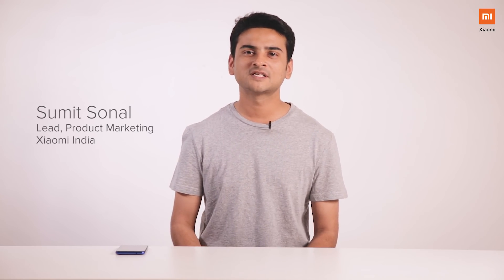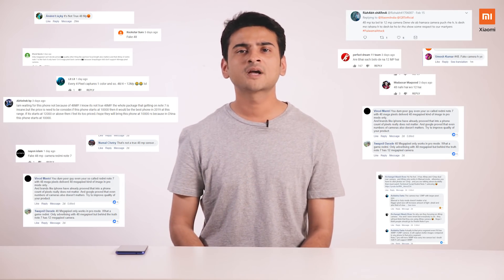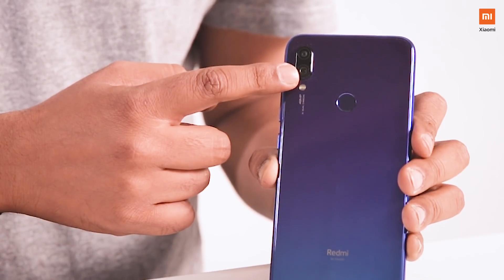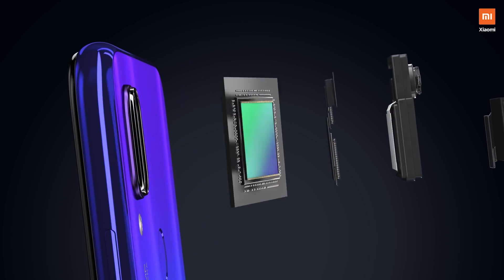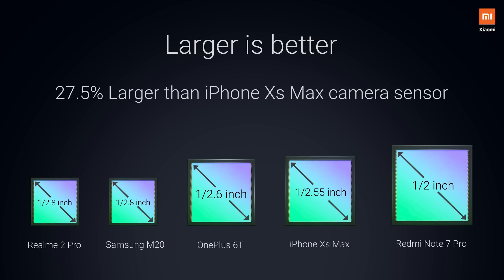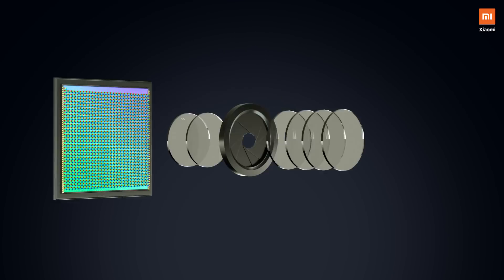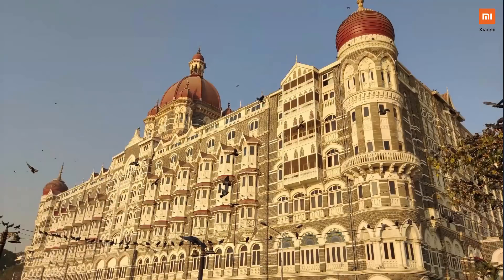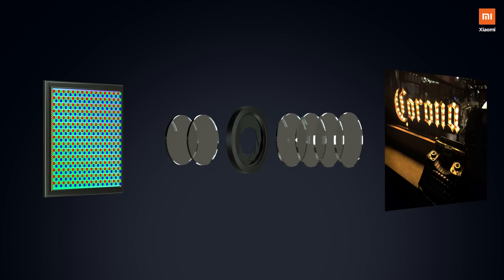How does the 48MP camera on Redmi Note 7 Pro work?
RedmiNote7Pro comes with the industry's highest ever resolution of 48MP with the Sony IMX586 sensor. Watch the video to know how exactly it works.